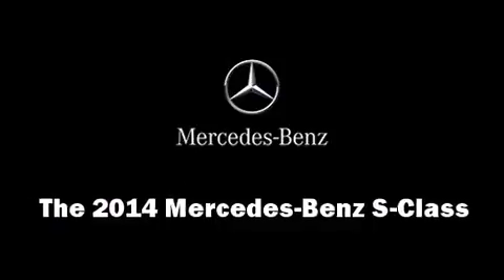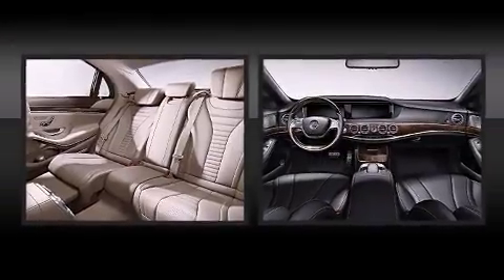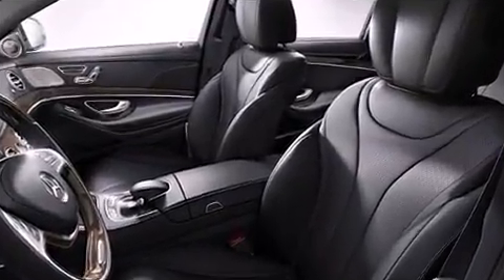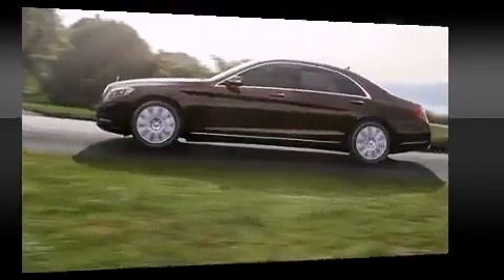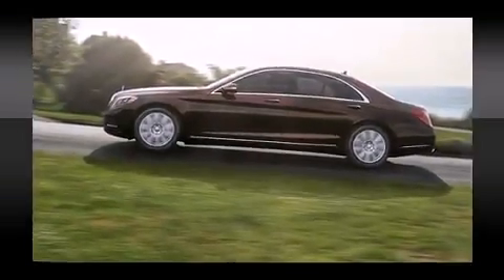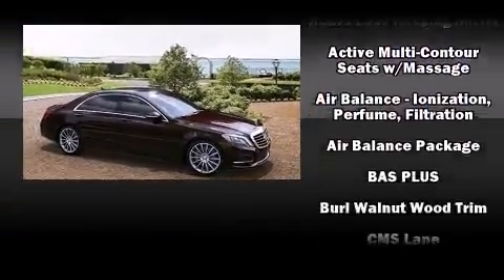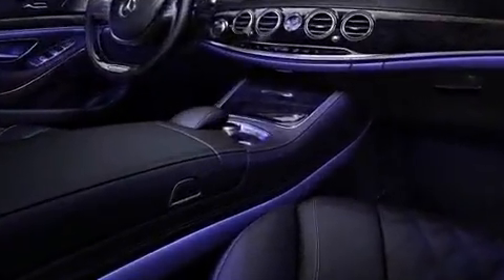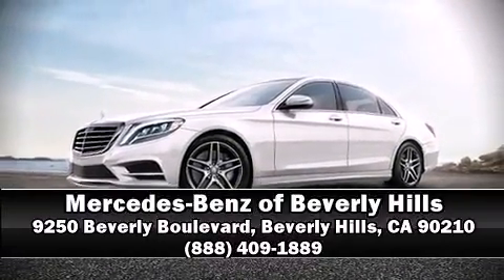2014 Mercedes-Benz S-Class S550 in Beverly Hills, CA 90210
The 2014 Mercedes-Benz S-Class. This 4 door sedan leads among competitors in its segment. Under the hood you'll find an 8 cylinder engine with more than 400 horsepower, and load leveling rear suspension maintains a comfortable ride. Well tuned suspension and stability control deliver a spirited, yet composed, ride and drive The engine breathes better thanks to a turbocharger, improving both performance and economy. A wealth of standard features means that you no longer have to sacrifice. Like leather upholstery, power trunk closing assist, an automatic dimming rear-view mirror, automatic dimming door mirrors, tilt and telescoping steering wheel, lane departure warning, blind spot sensor, and power windows. For drivers who enjoy the natural environment, a power moon roof allows an infusion of fresh air. Mercedes-Benz ensures the safety and security of its passengers with equipment such as: head curtain airbags, front and rear SIDE impact airbags, traction control, brake assist, anti-whiplash front head restraints, a security system, an emergency communication system, and 4 wheel disc brakes with ABS. Adaptive cruise control maintains a pre set distance behind the car ahead of you, simplifying highway driving and enhancing safety. We have a skilled and knowledgeable sales staff with many years of experience satisfying our customers needs. We'd be happy to answer any questions that you may have. We are here to help you.